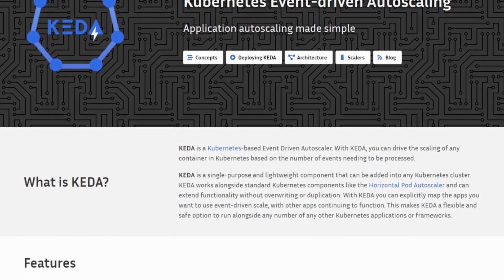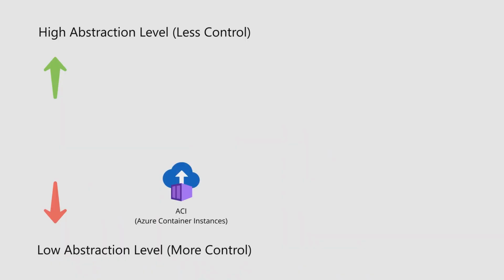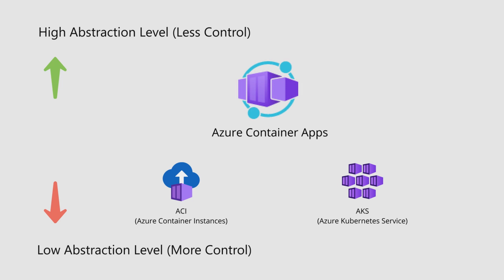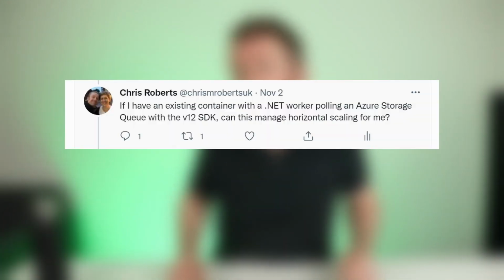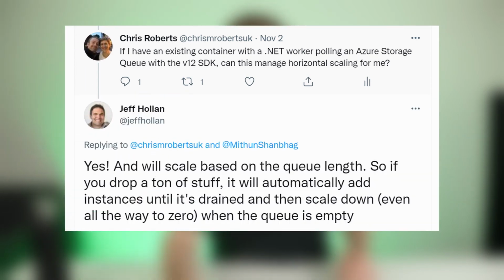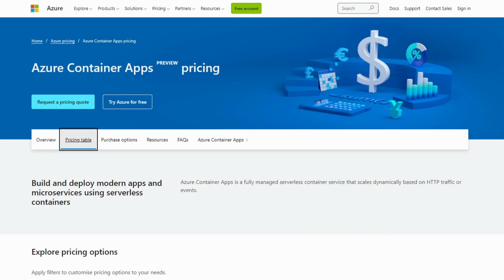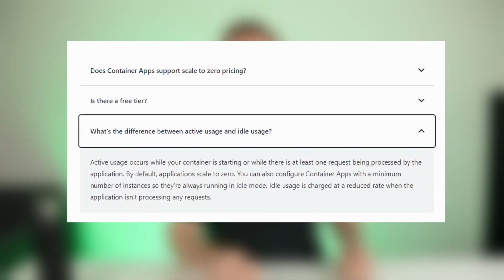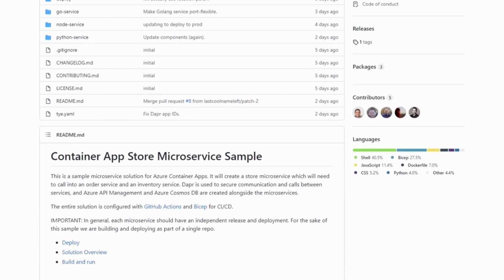Why Azure Container Apps will REVOLUTIONISE Your Microservices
Azure Container Apps Explained! What they're for, how much they'll cost, how they compare to ACI (Container Instances) AKS (Azure Kubernetes Service) and Web App for Containers - and why I think they're the holy grail of container management and microservices deployments.

☕️ Don't forget, old developers need coffee (and.. beer and pizza too 🍺 🍕)